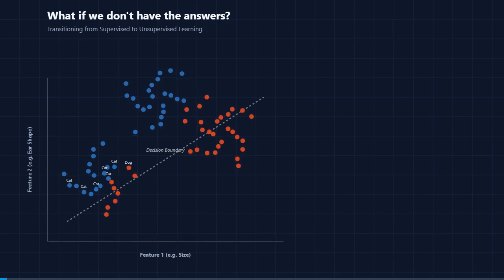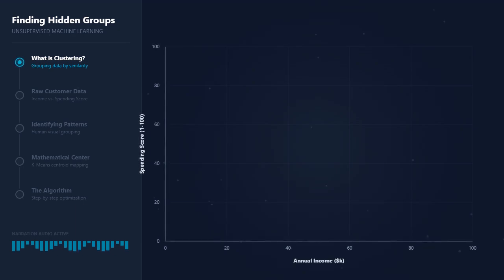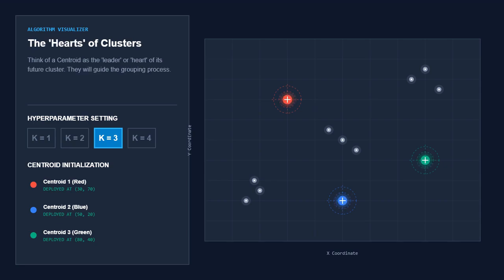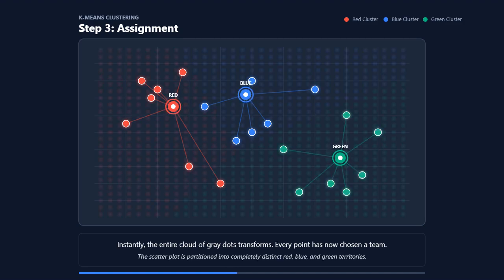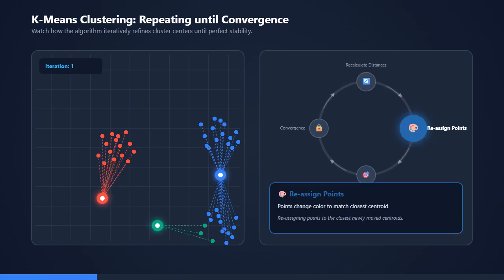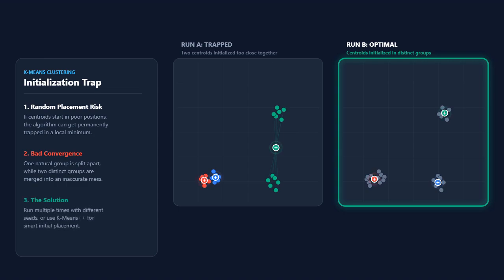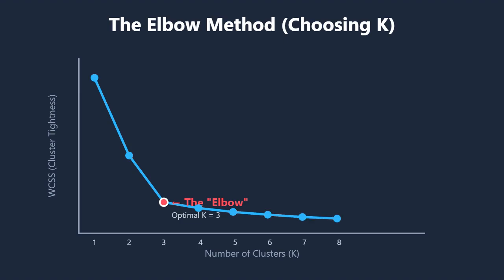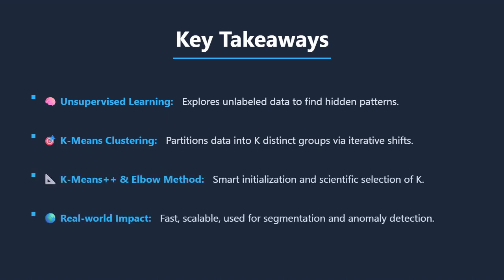K-Means Clustering Explained Visually | Unsupervised Learning Beginner's Guide 🤖📊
Welcome to the world of Unsupervised Machine Learning! In previous videos, we predicted answers using labels. But what happens when your data has no labels at all? 🤔
In this visual guide, you’ll learn step-by-step how the K-Means Clustering algorithm discovers hidden patterns and natural groupings within raw, unstructured data.
📌 Topics Covered:
 * Supervised vs. Unsupervised Learning: Understanding unlabeled data
 * Real-World Application: Customer Segmentation & Clusters
 * Step 1: Dropping the Initial Centroids
 * Step 2: Measuring Euclidean Distance
 * Step 3: Assigning Points to Clusters
 * Step 4: Updating Centroids (Calculating the Mean)
 * Step 5: Iteration & Convergence
 * The Flaw: Understanding the Initialization Trap
 * The Solution: How K-Means++ Works
 * Choosing 'K': The Elbow Method & WCSS
 * Hands-on Coding: Scikit-Learn Python Implementation
💻 Code & Resources:
Option 2: Search Engine Optimized (SEO Focus)
Title:
K-Means Clustering Algorithm Step-by-Step | Python & Scikit-Learn Tutorial
Description:
Learn how K-Means Clustering works from scratch! This visual tutorial covers everything from core mathematical concepts like Euclidean Distance and WCSS to practical Python implementation using Scikit-Learn.
📌 What You'll Learn:
 * Unsupervised Learning Foundations: How clustering differs from classification.
 * The K-Means Algorithm: Step-by-step breakdown of centroid assignment, mean updates, and convergence.
 * Advanced Concepts: Solving the Initialization Trap with K-Means++ and finding the optimal cluster count using the Elbow Method.
 * Hands-on Python: Building a customer segmentation model in Scikit-Learn.